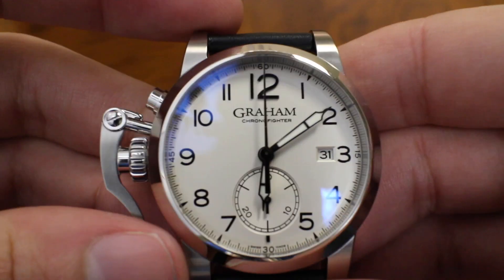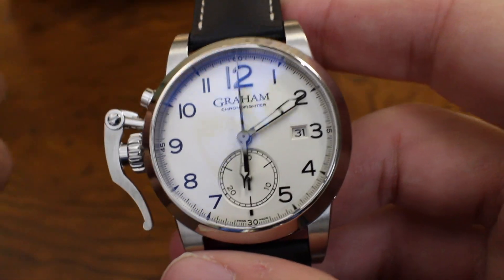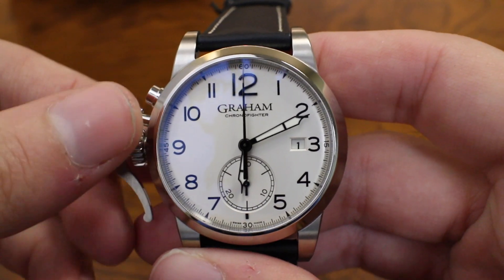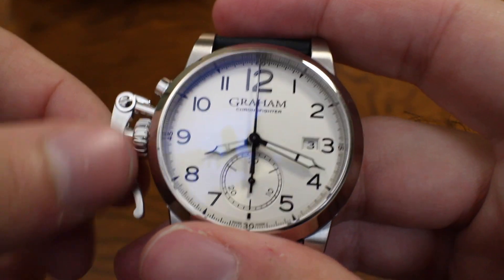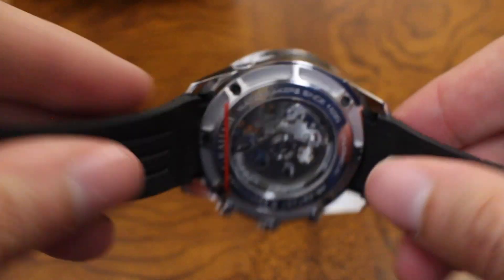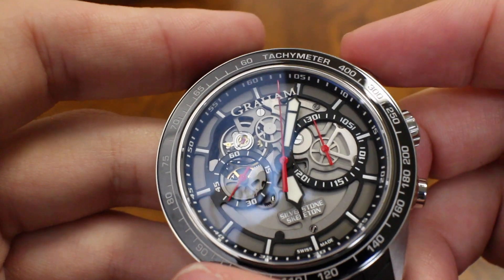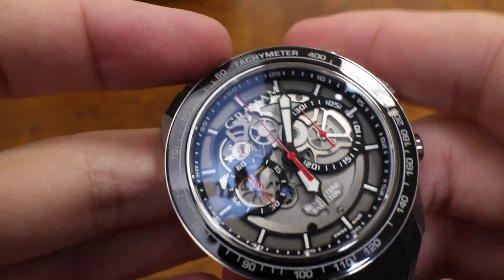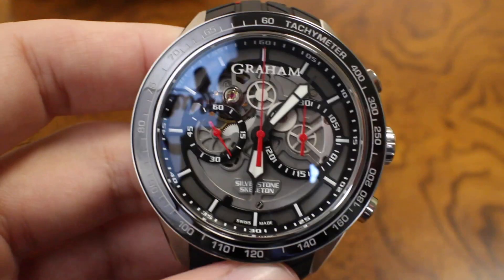Graham Watches - Great Value and More Unique than a Tag Heuer!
These quirky and interesting pieces from a historic British brand are pretty cool. Join me for a quick review of some Graham watches with 7750 movements my friends at BernardWatch just picked up. These are way cooler than a generic Tag Heuer...

Title: Soul (Vlog Music)
Artist: Dj Quads
Genre: Hip Hop & Rap
Mood: Bright